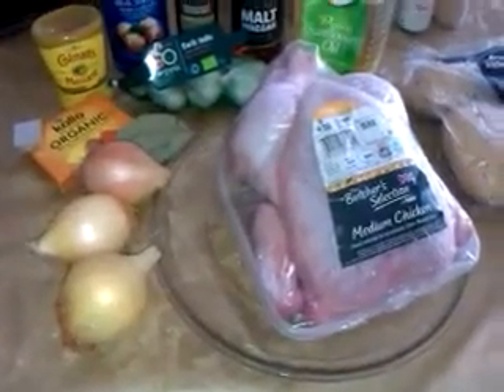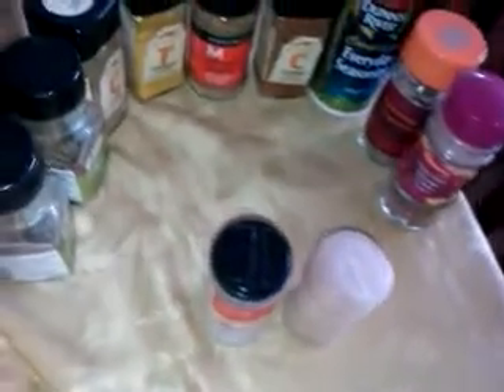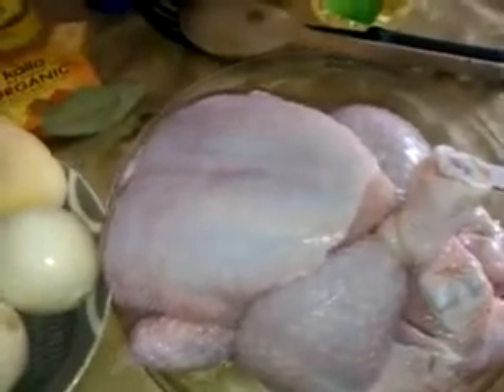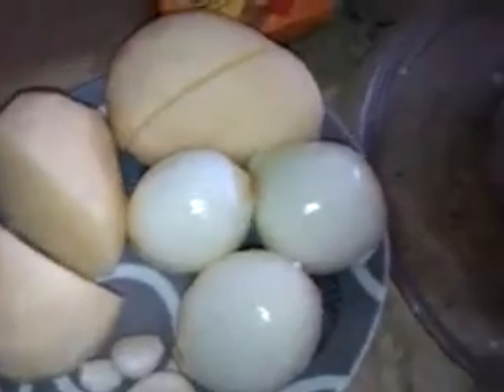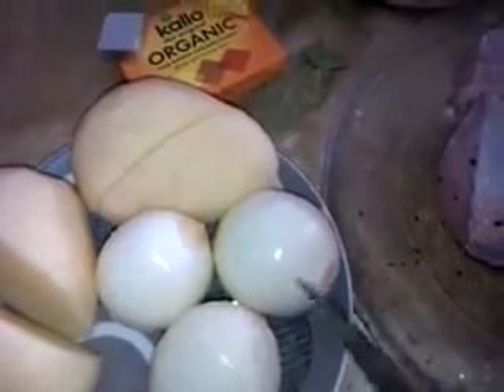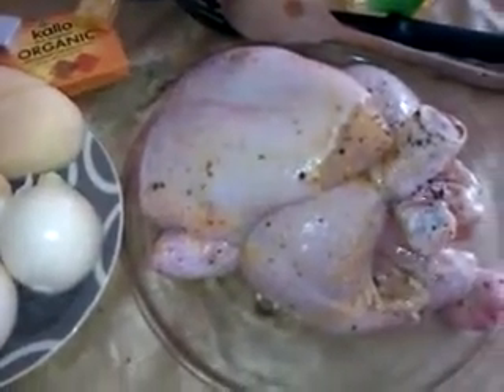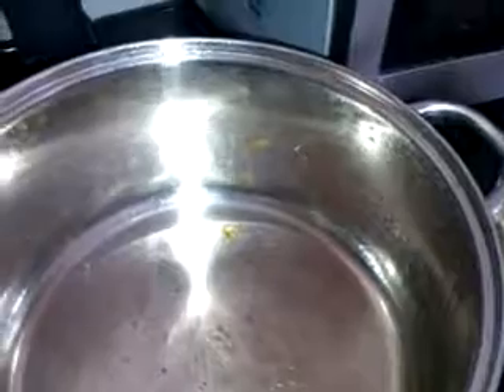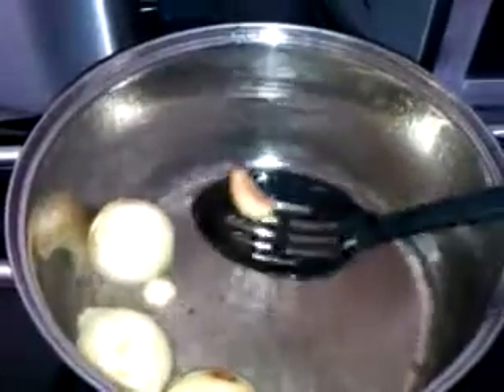Pot Roast / Roti Chicken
Whole Chicken / ( Duck, Game, Pork, Red Meat)
Potatoes, Onions, Garlic, Bay leaves, Black pepper, Stock cubes, Salt, Vinegar, Mustard, Oil